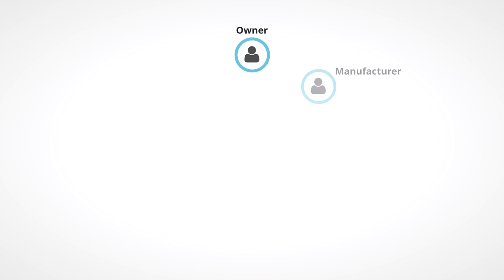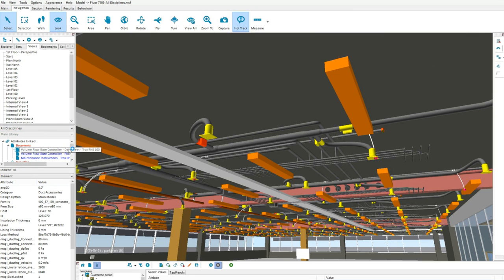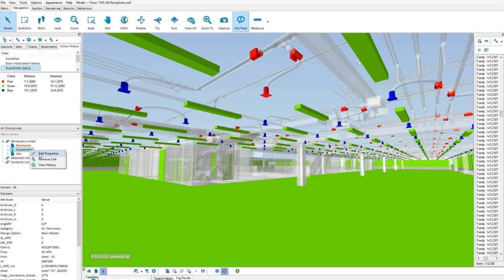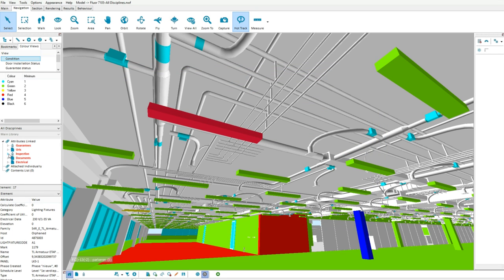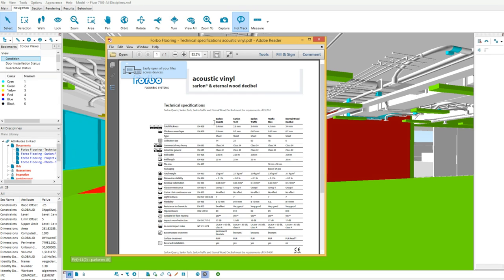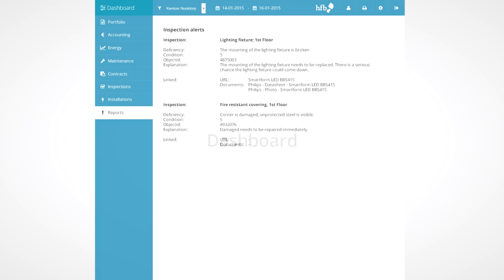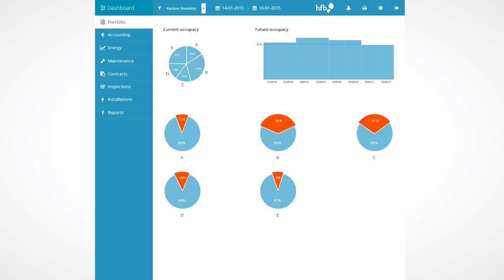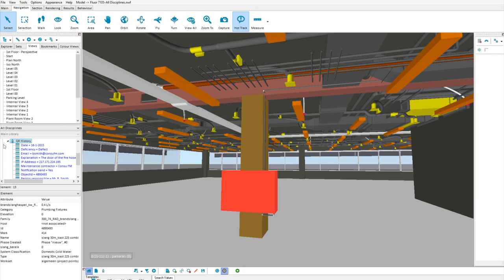BIM FM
BIM based Asset & Maintenance management. Managing properties, assets and maintenance cost effectively is all about having access to the right and, above all, correct data.
The use of BIM based FM is new technology! Studies have indicated that cost savings can run from 5% to 25% annually depending on the level of implementation.